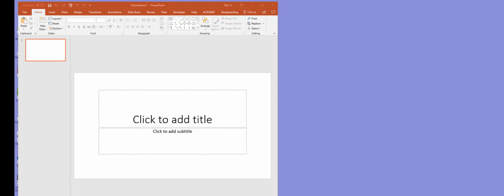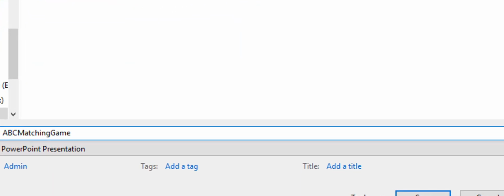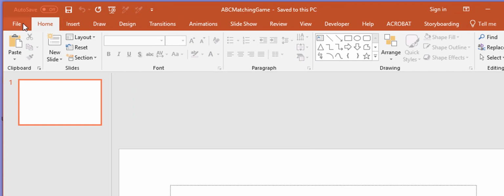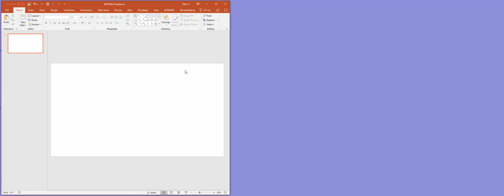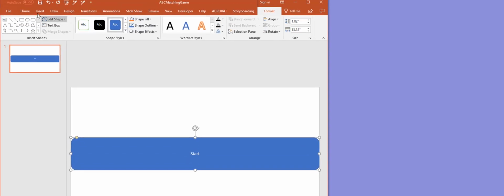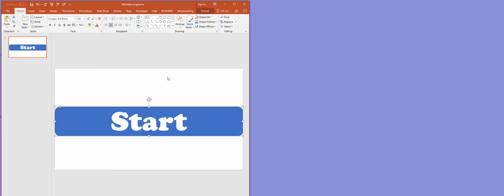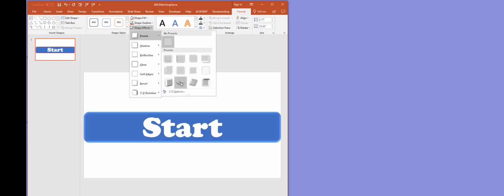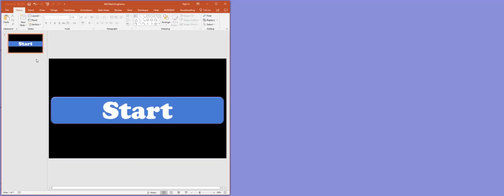Coding a Matching Game using PowerPoint and VBA: Part 1